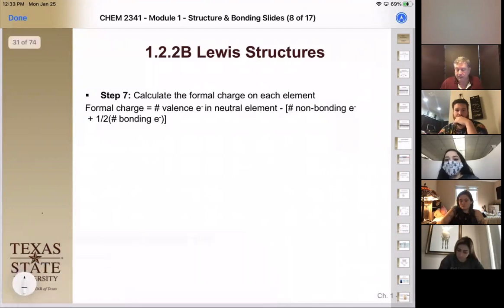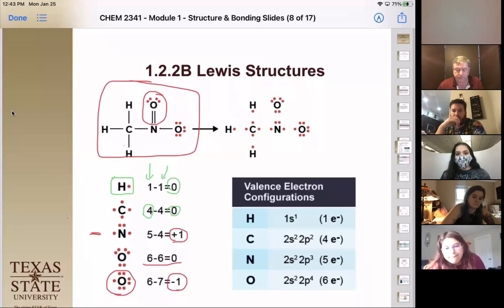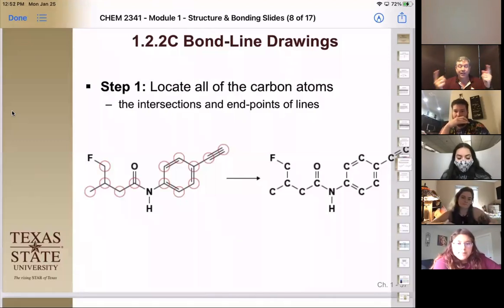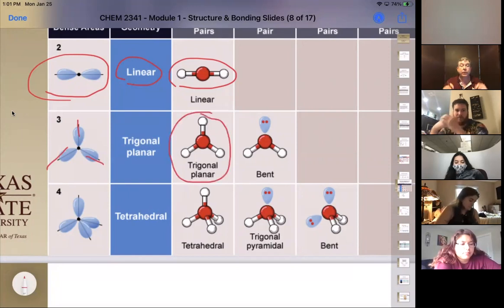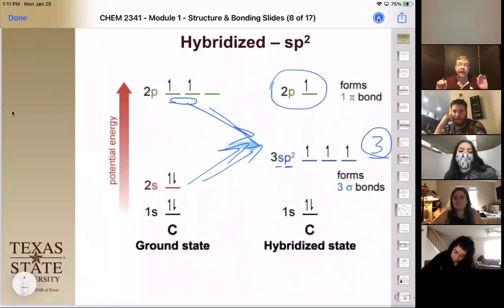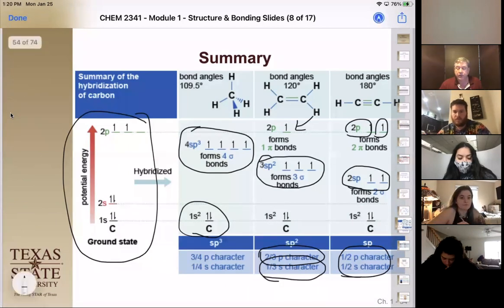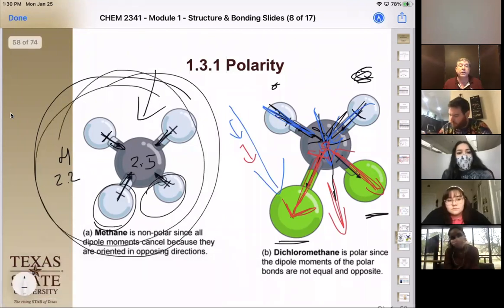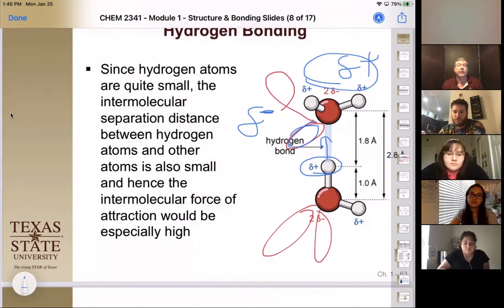CHEM 2341 252 Zoom Lecture January 25, 2021